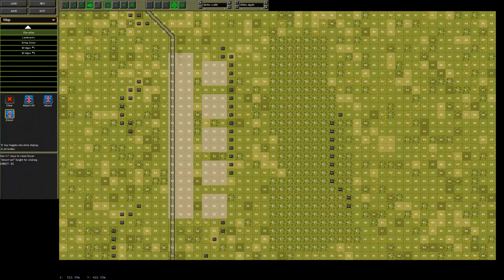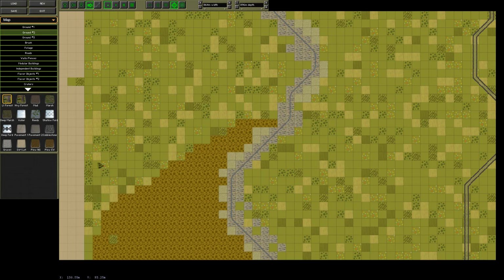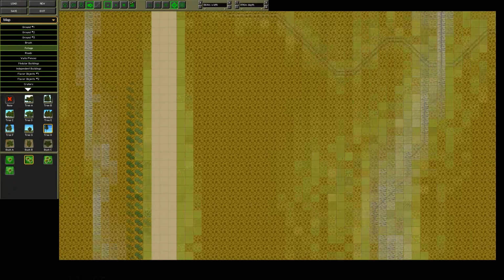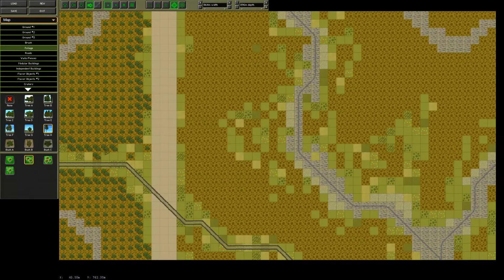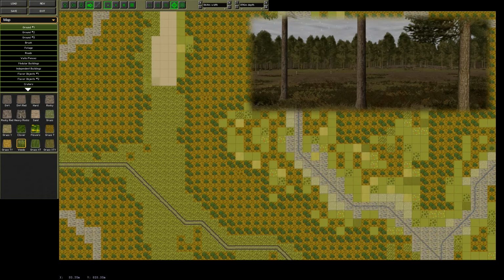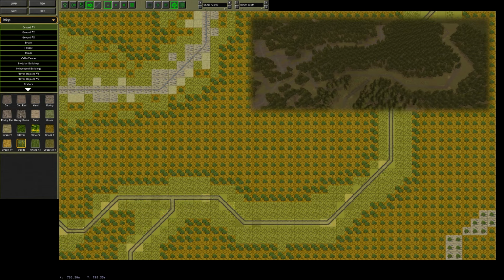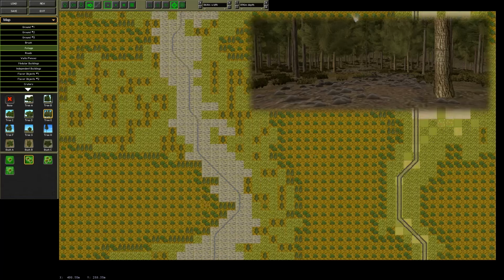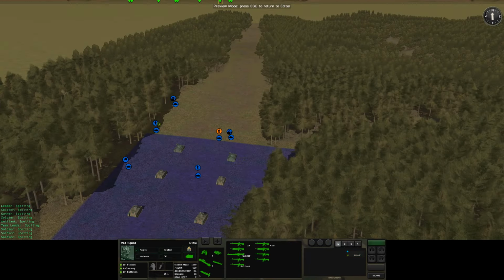Making of a Community Scenario: Fuel Hike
How I made the Fuel Hike mission for the upcoming Combat Mission Cold War 'Choose Your Own Scenario' Tournament.